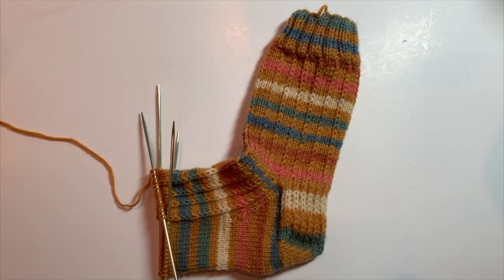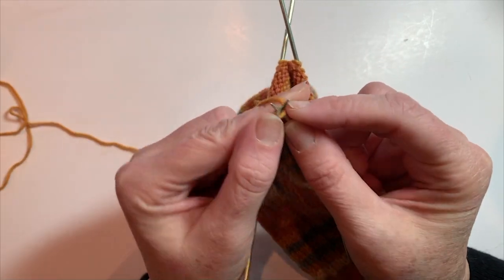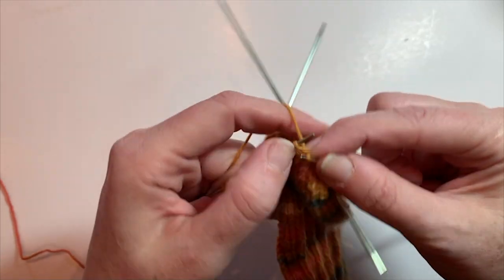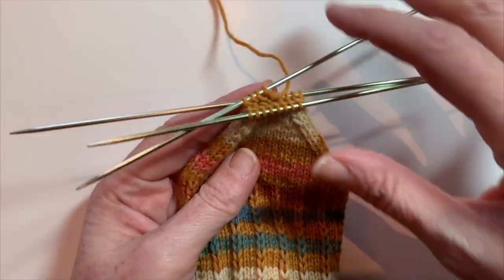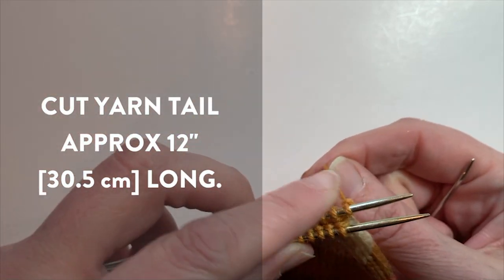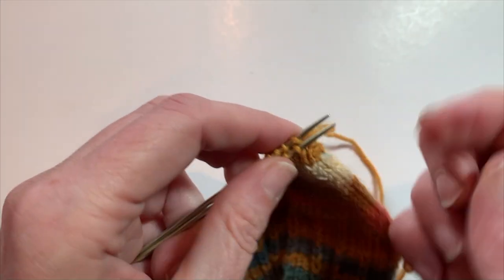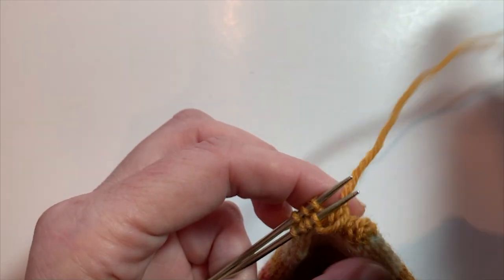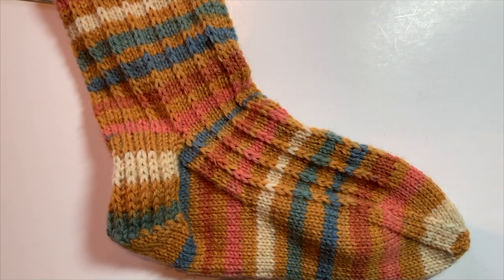Knit Socks | Lesson THREE | Patons Sock-A-Long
Hop along to our PatonsSockALong! We have reached our final week, today we end our sock with lesson three of the Patons Slip Knit Socks. Yarnspirations Designer, Nicole, is taking us through the final lesson!

In this lesson you will work on the toe! For this tutorial Nicole is using Patons Kroy Socks yarn in Mid Century Stripes, but you can choose your favorite shade of Patons Kroy Socks yarn to knit your socks.

Time Stamps:
0:00 - Intro
01:39 - Before Toe Decreases
02:56 - Shaping Toe - 1st Round
04:56 - Shaping Toe - 2nd Round
06:39 - End of Toe Decreases
07:28 - Kitchener Stitch - Grafting
11:53 - Weaving Ends